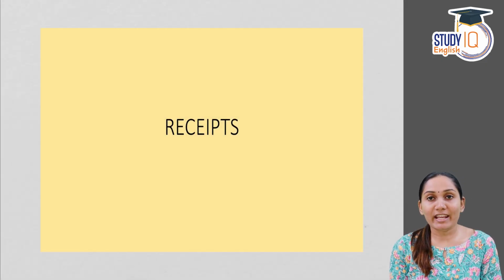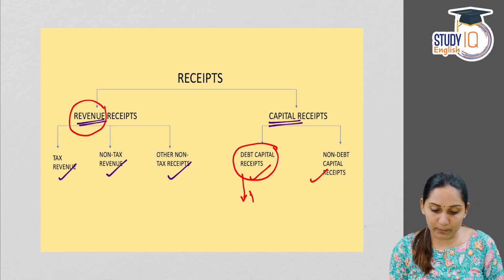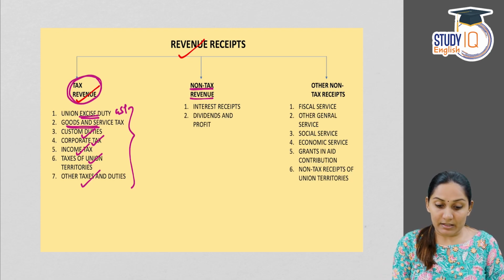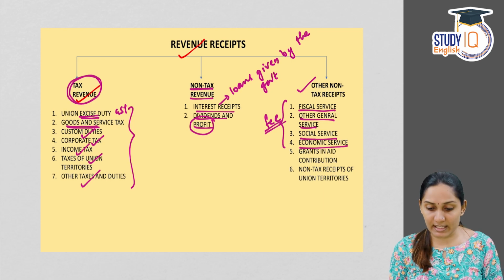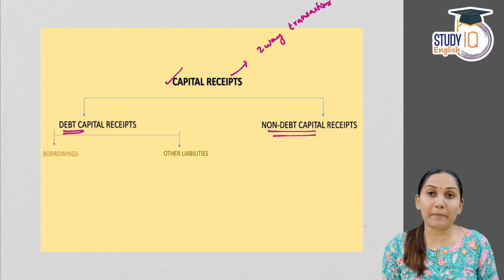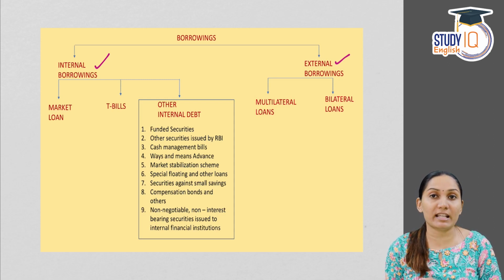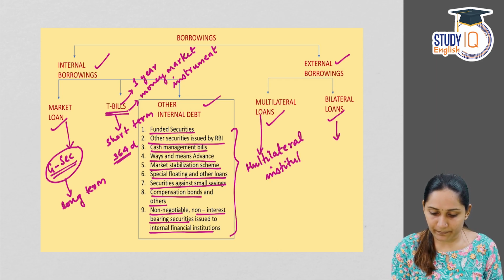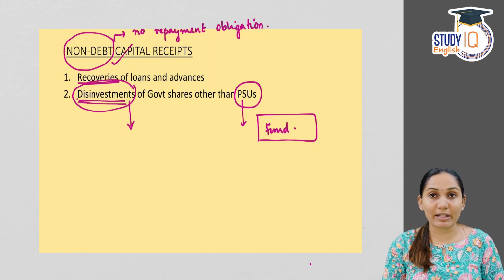What is Receipts under Union Budget? | Union Budget 2022 | Indian Economy | UPSC GS Paper 3